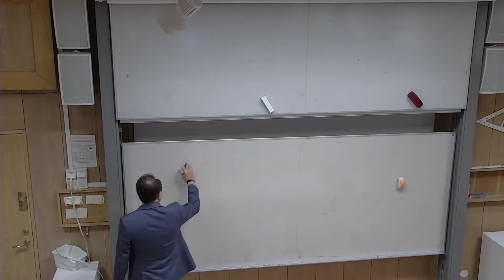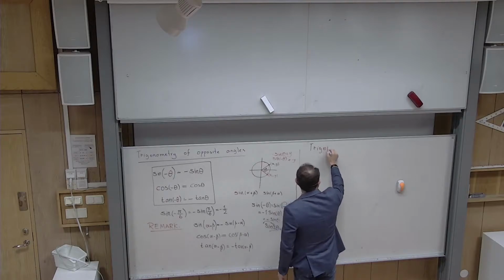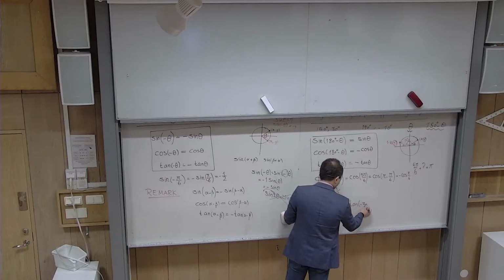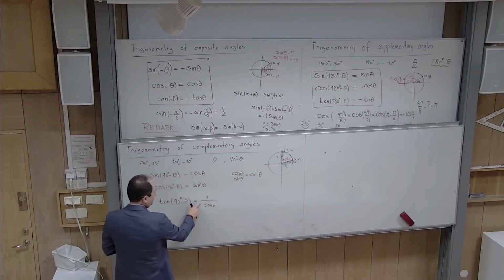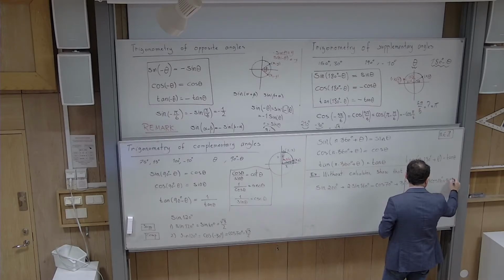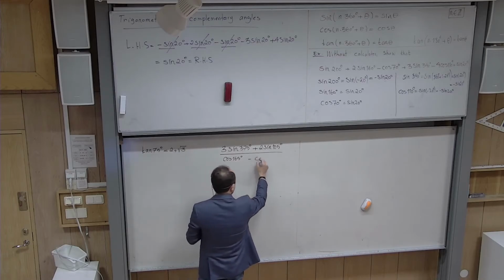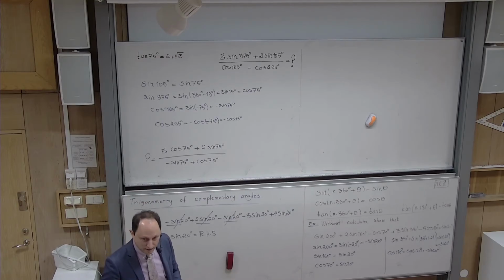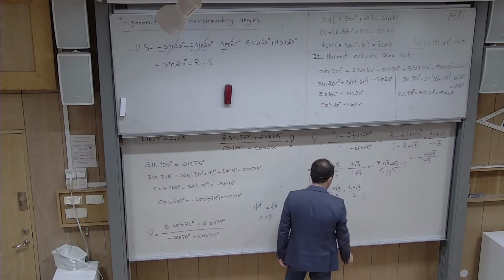Matematik 4, Trigonometry, Trigonometry of Opposite, Supplementary, and Complementary Angles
In this video, I discuss how one can use the idea of the unit circle to see how sine, cosine, and tangent of opposite, supplementary, and complementary angles are related. I also present some related examples.